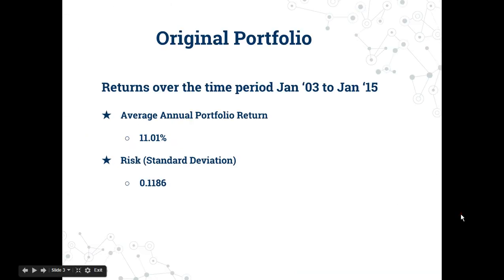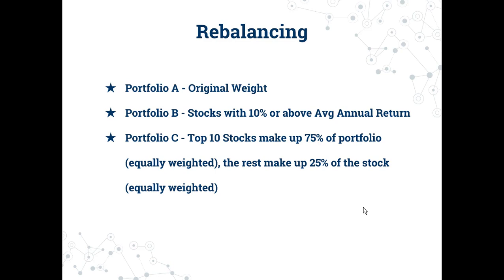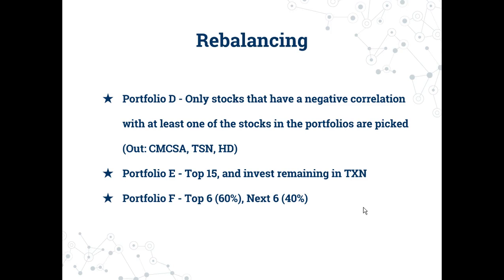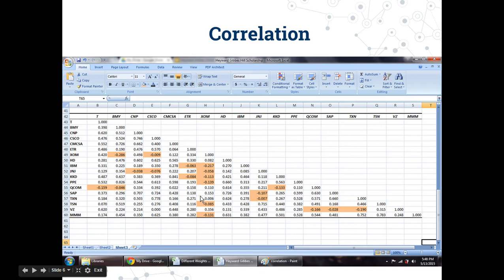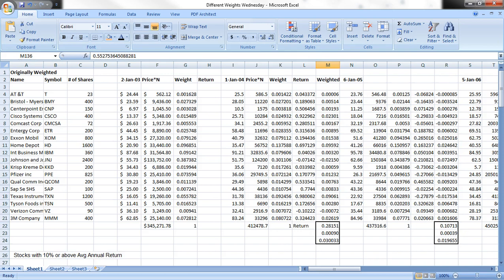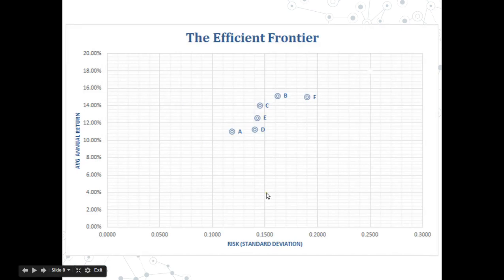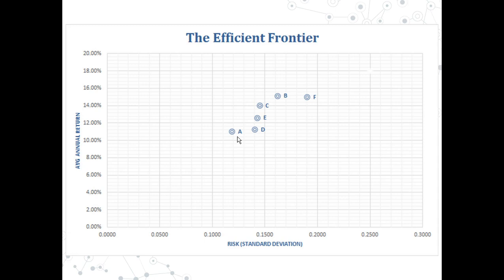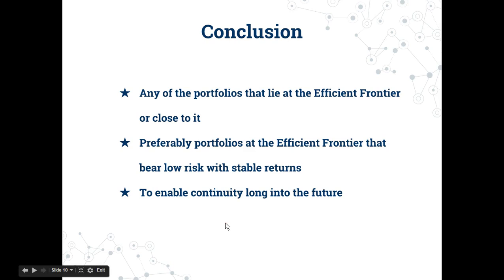Sajan Pandit Heyward Gibbes Hill Scholarship